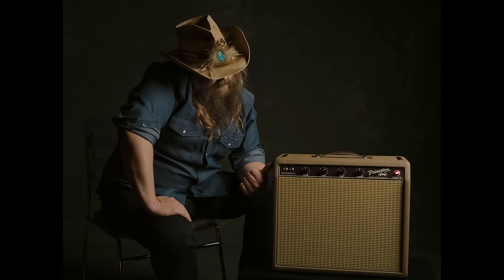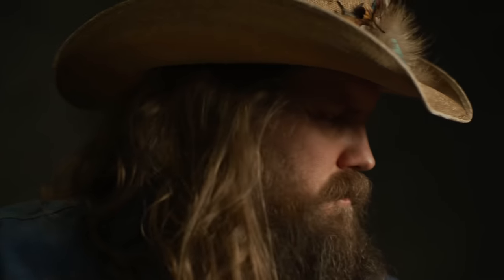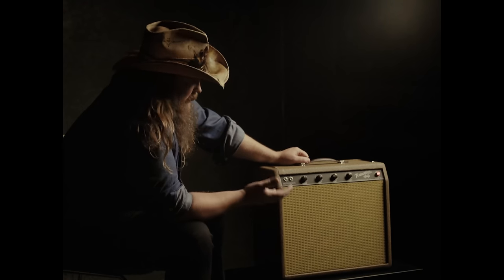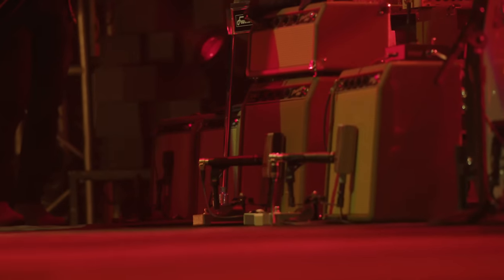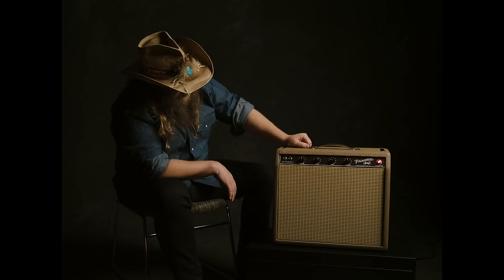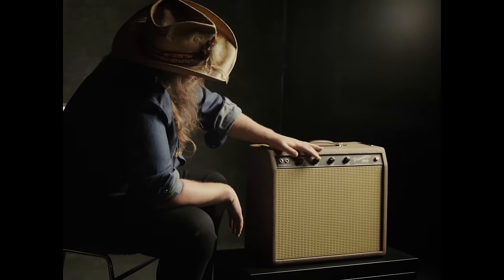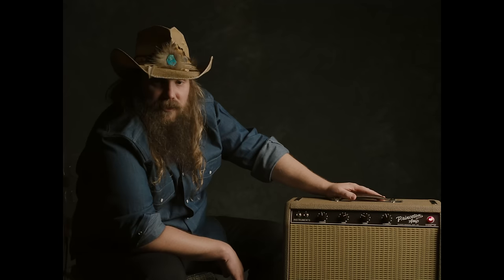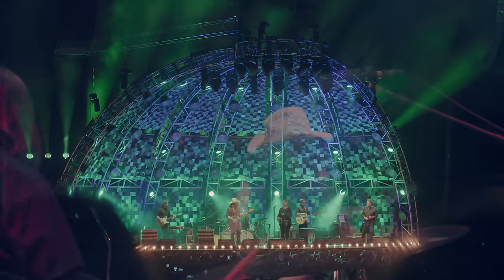Chris Stapleton Introduces his Signature '62 Princeton Amp | Artist Signature Series | Fender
Grammy®-winner Chris Stapleton unveils Fender’s first ever country signature amp – the ’62 Princeton Amp Chris Stapleton Edition. Inspired by the iconic Fender amps of the early 60s, this “Brown” Princeton offers hand-wired circuitry, touch-sensitive dynamics and special features chosen by Stapleton himself.

Click here for more information on the Princeton Amp Chris Stapleton Edition